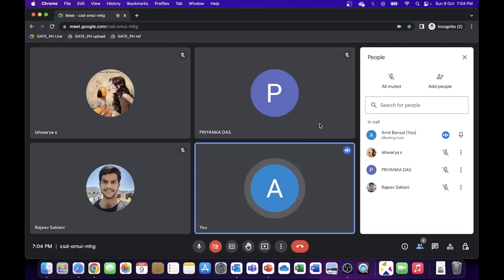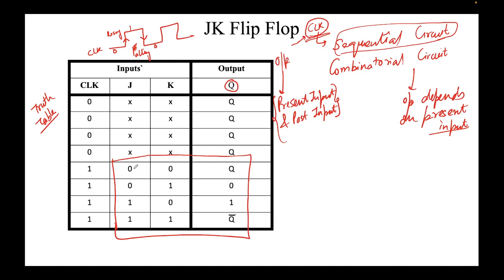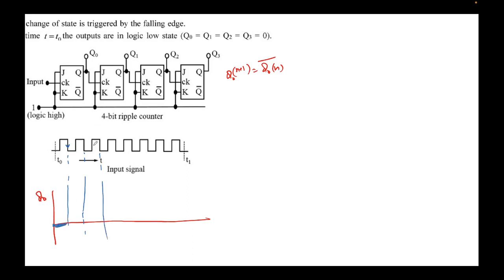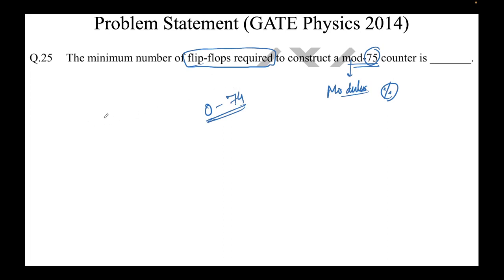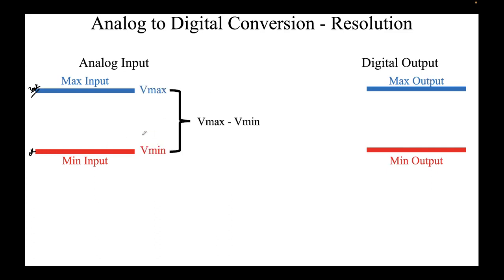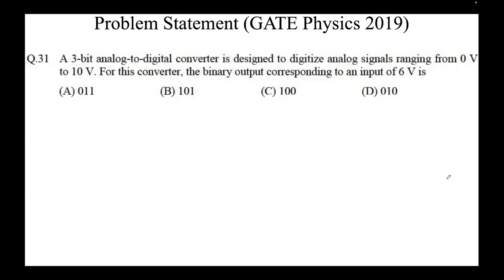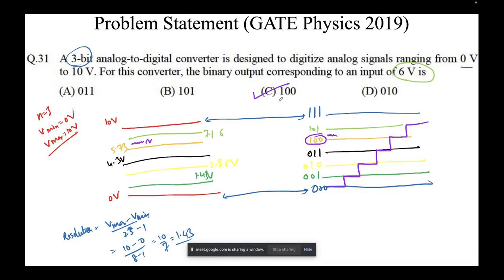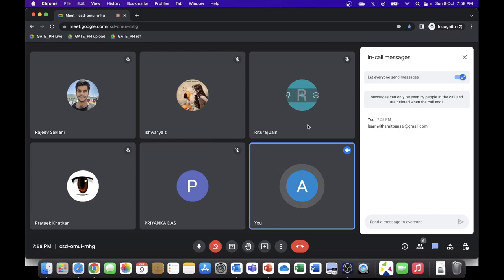GATE Preparation PH43 | JK FlipFlop, Counters, ADC, DAC | Physics